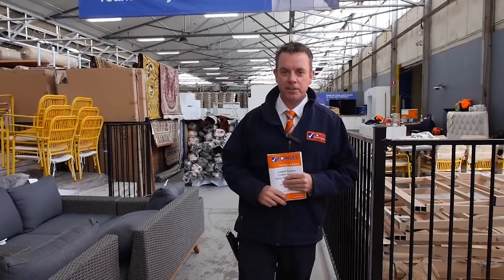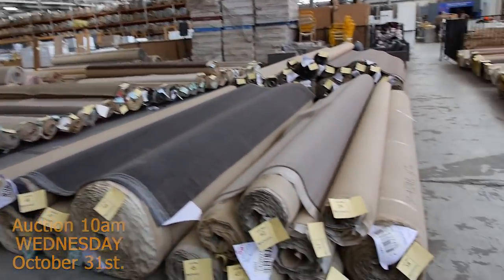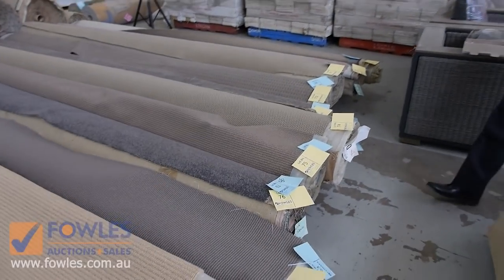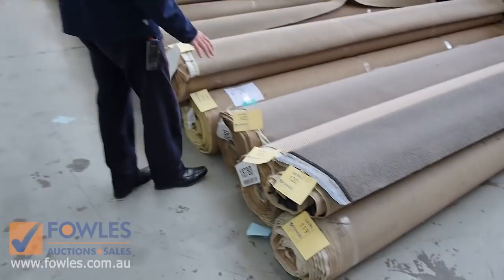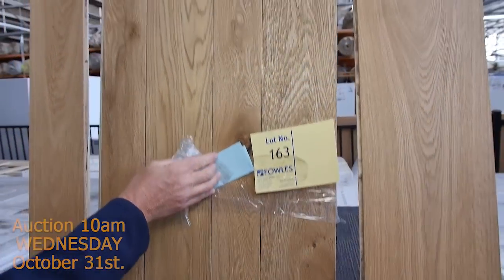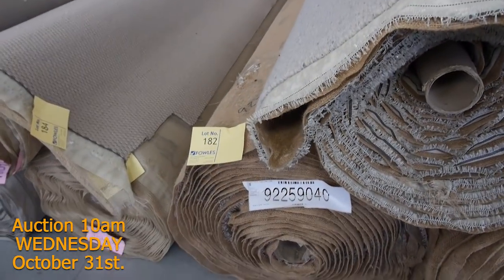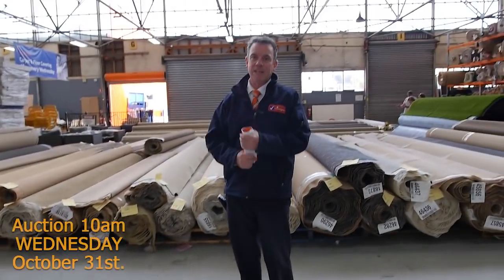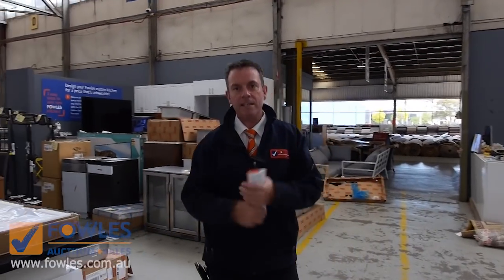Carpet Auction 31 Oct